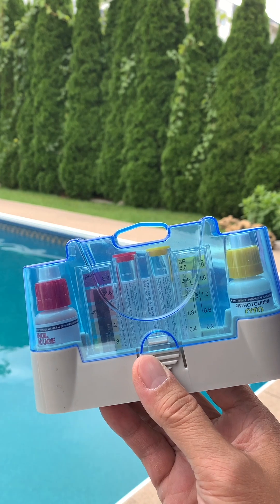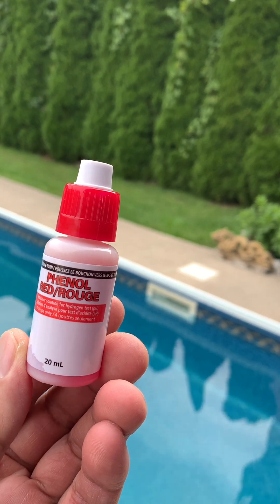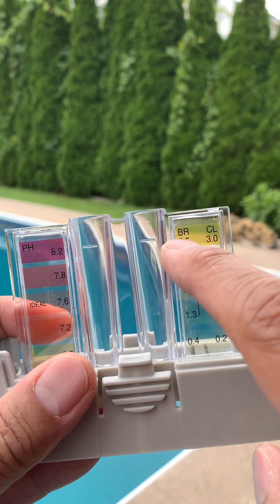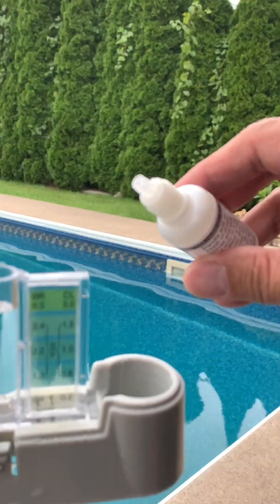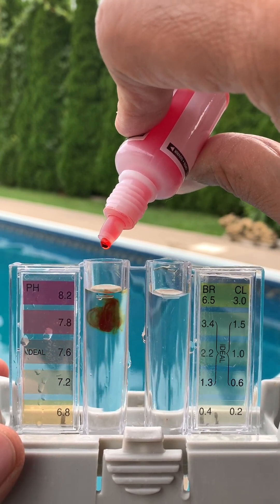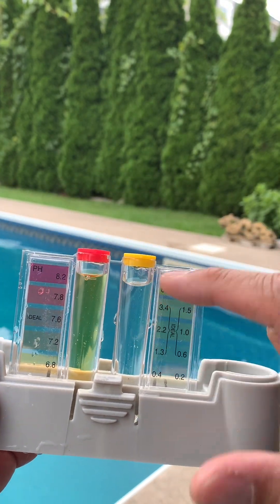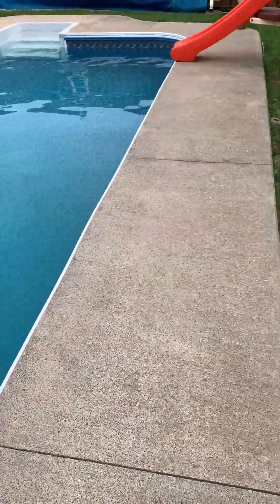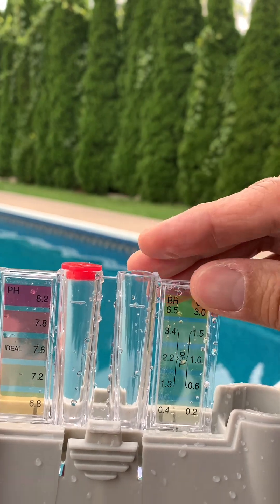How to use Pool Test Kits. DIY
No.224.  How to check Chlorine level & PH level in your pool.